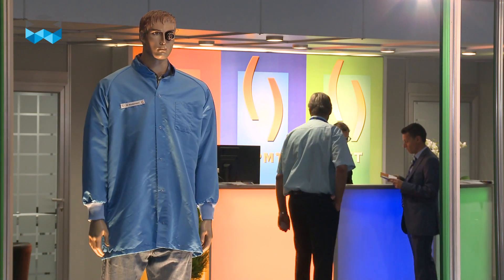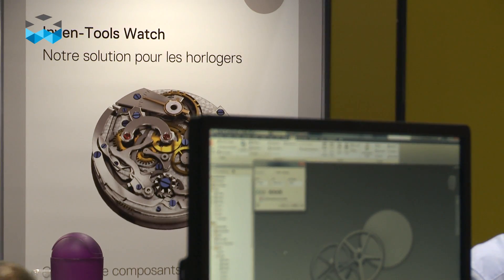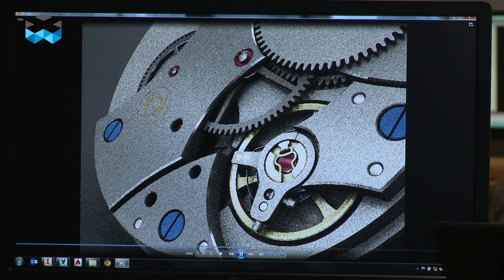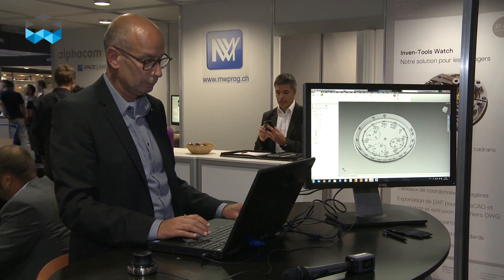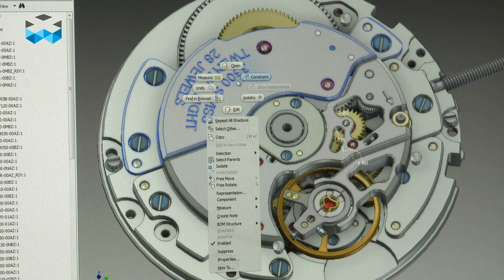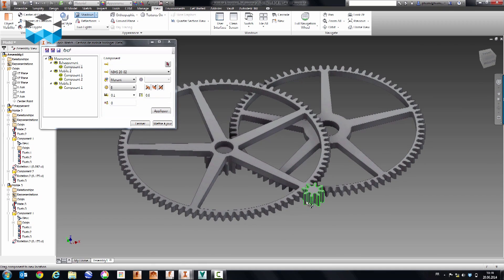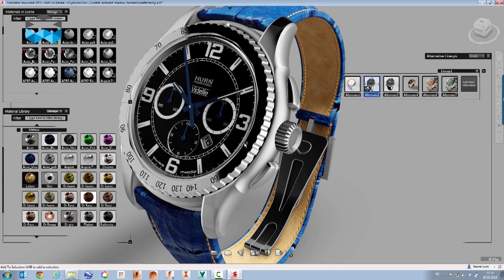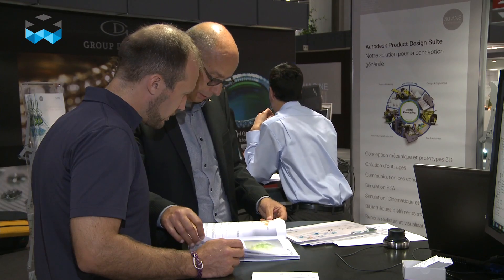Computers for Watchmaking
For about 20 years now, computers have been key elements used in designing watches and movements. TheWATCHES.tv interviewed a supplier providing dedicated software during the EPHJ - EPMT - SMT fair held in Geneva last week, which gathers worldwide suppliers involved in precision engineering in one location.